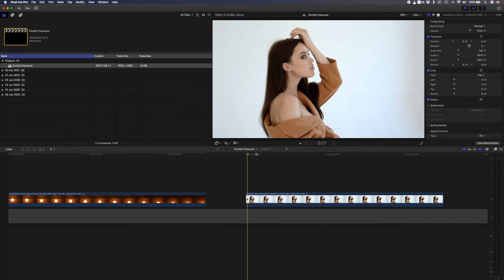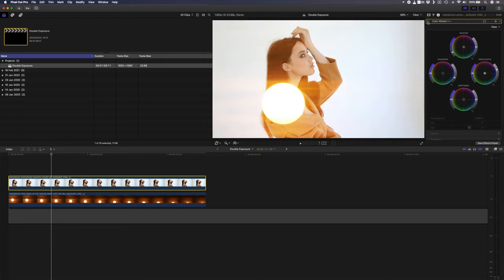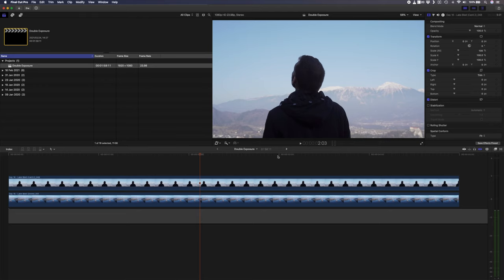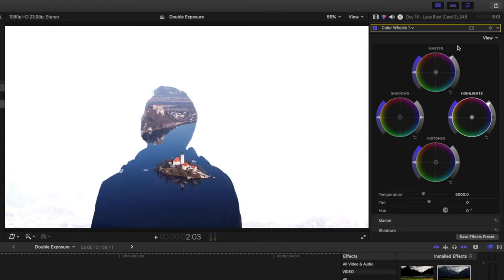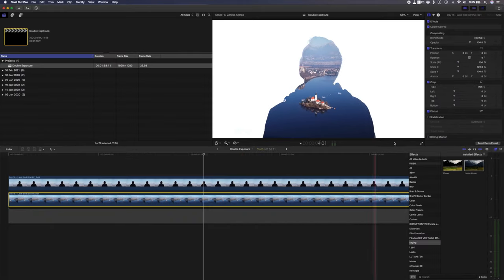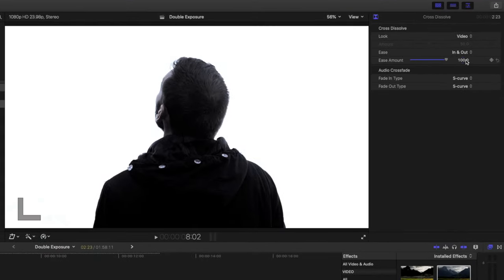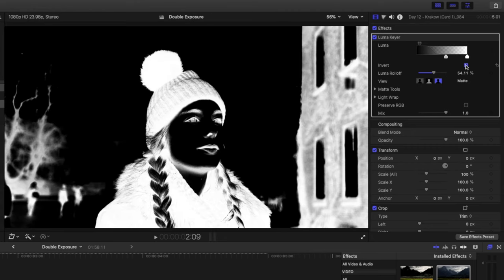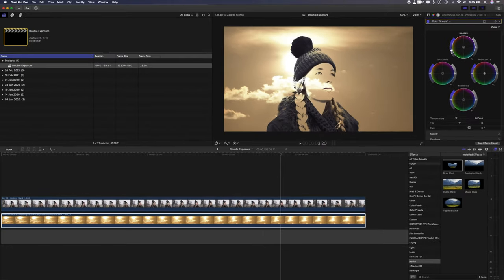How to Create a Double Exposure | FCPX Tutorial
The Double Exposure effect is a really cool effect and it’s super easy to do in Final Cut Pro. In this tutorial, I’ll show you how to create a double exposure in Final Cut Pro using no third party plugins.

There are 2 methods I use to create double exposure and the method I use depends on how I want my double exposure to look. I go over both methods in this video.

🔴 CHAPTERS 🔴
00:00 How to create a double exposure in FCPX
00:55 Double exposures - Method 1
02:43 Double exposures - Method 2
04:08 Customising your double exposure
05:39 Inverted double exposure

On this channel you’ll find Final Cut Pro tutorials, filmmaking and photography tips and other things like travel vlogs when we Donna and I get the chance to travel, so if you enjoy that sort of thing then please subscribe to the channel.